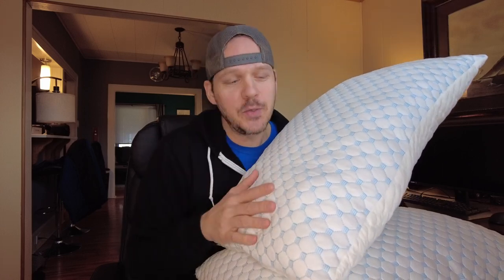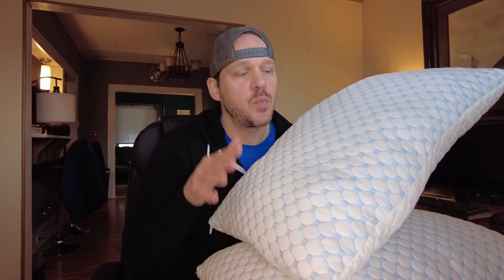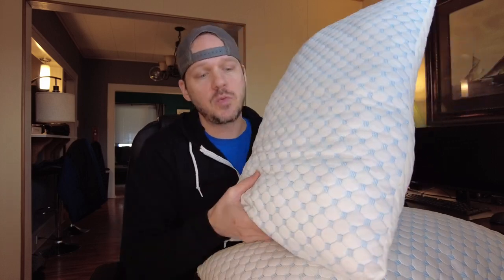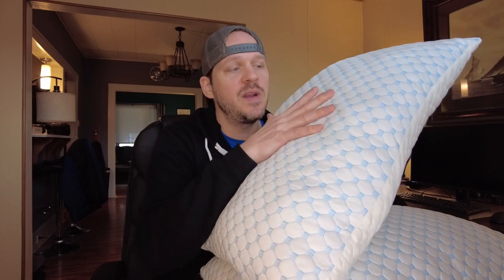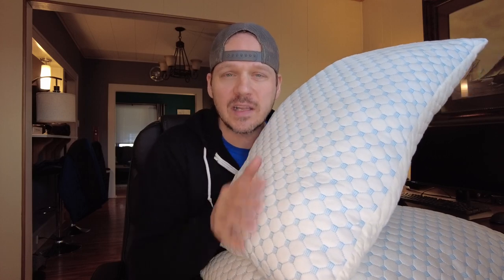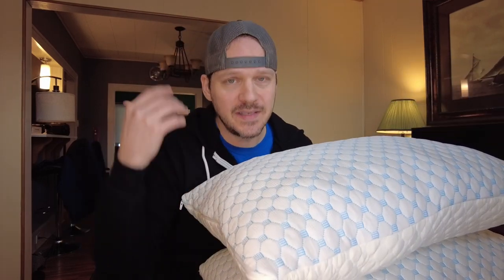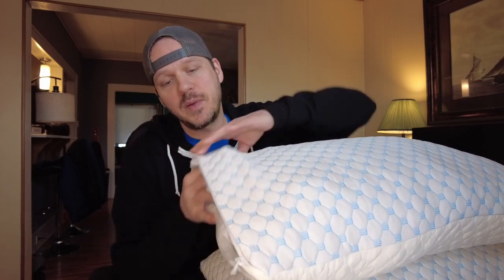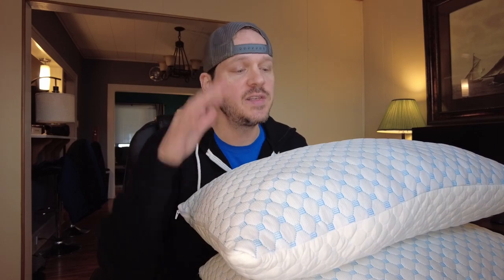Nestl Cooling Pillow - Queen Size Set of 2 Cooling Memory Foam Pillows Review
🔥 View Current Price: ➡️
Review of the Nestl Cooling Pillow - Queen Size Set of 2 Cooling Memory Foam Pillows, Gel Infused Cool Pillow, Adjustable Cooling Pillows for Sleeping, Breathable Queen Pillows, Washable Removable Bed Pillow Cover.  I specifically like these pillows for when I'm propping myself up to watch movies, etc... They are firm and great for when you're awake and need a more supportive pillow.